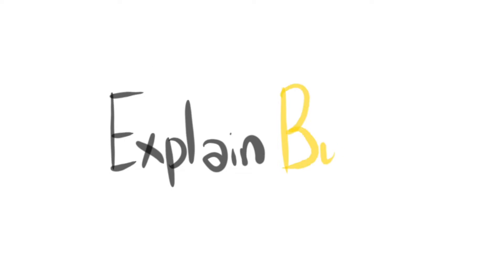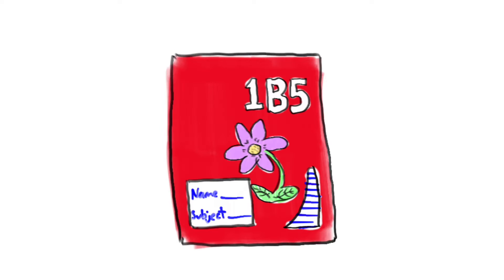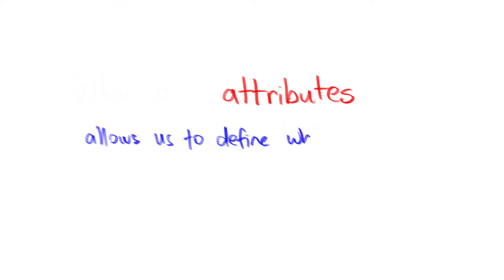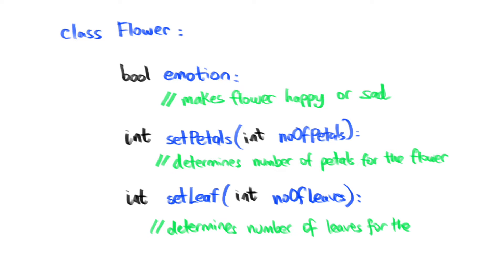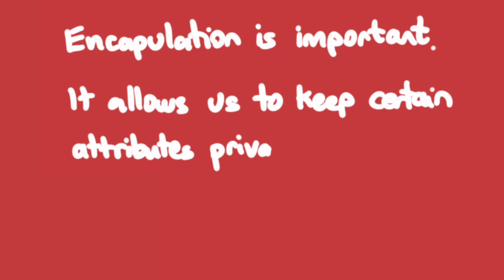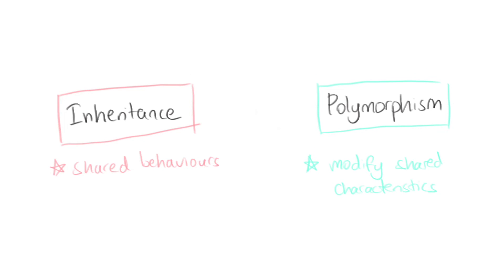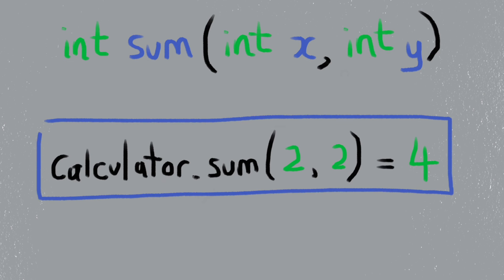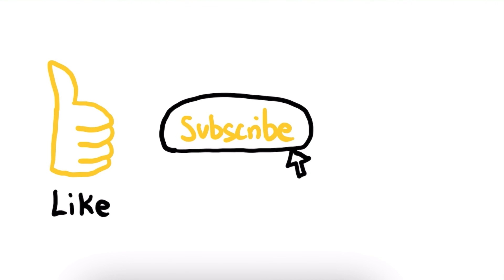Explain By Example: Object Oriented Programming (OOP)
Learn what object oriented programming (OOP) is with a flower analogy. I might have used more than a flower analogy but oh well.

I also lost my drawing pen for a bit, can you catch the moments I had to draw with my finger instead? It inspired me to create a TikTok account actually. The drawing is terrible but you can comment on it yourself

Sorry it took so long to make another video, going through a break up right now which means I should have plenty of time to make more YouTube videos from now on. Ha, the irony. Anyway, enjoy.

📔 Feel like reading instead? Go check out
🇲 Want to stalk me?